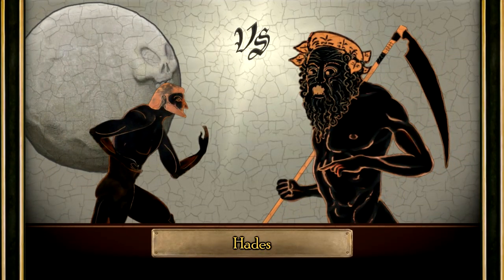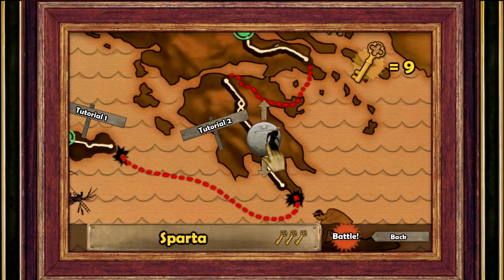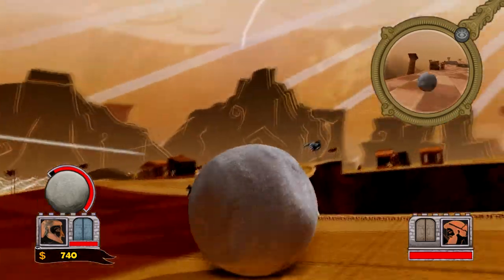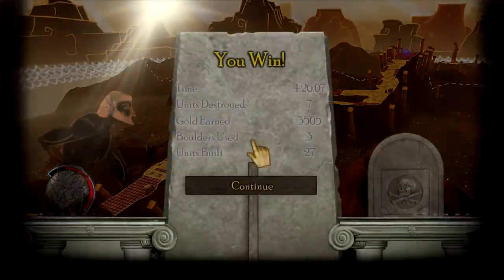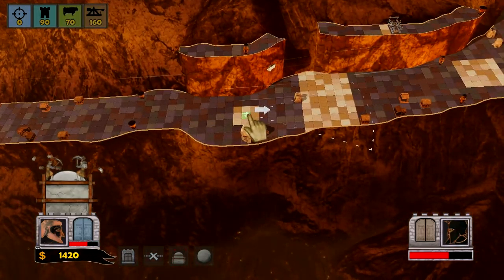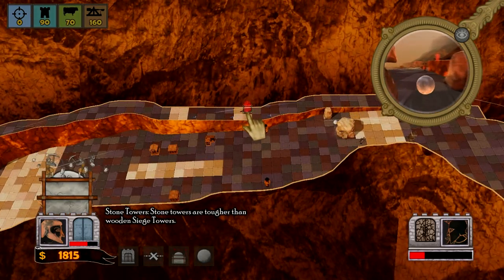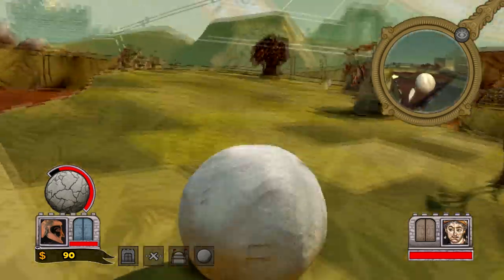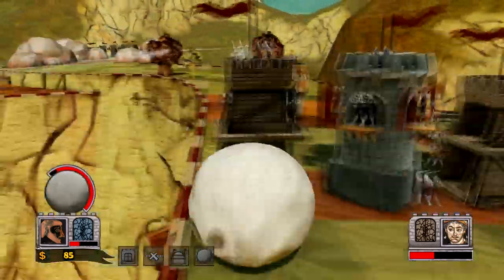LET'S ROLL | Rock Of Ages #1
Read!